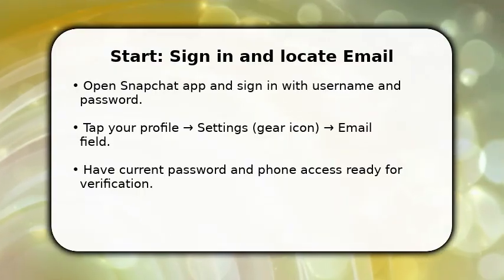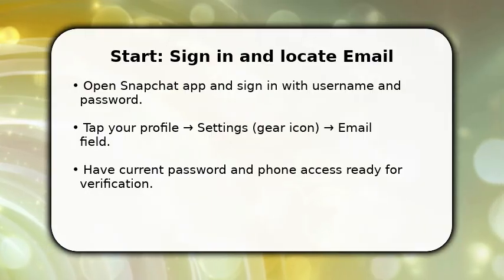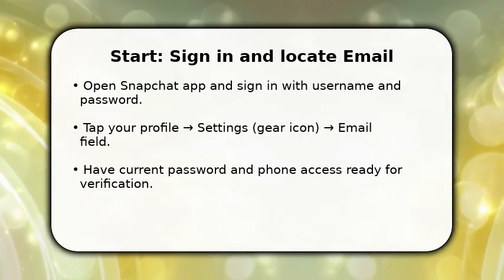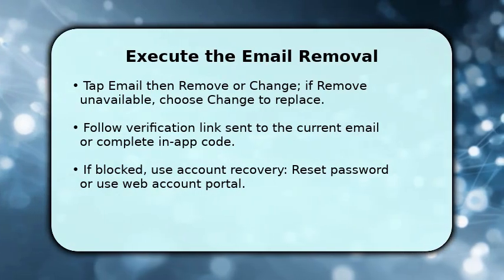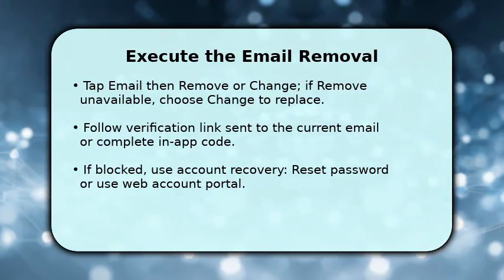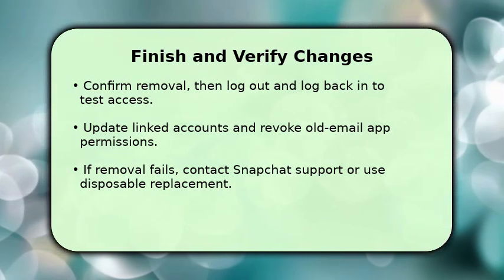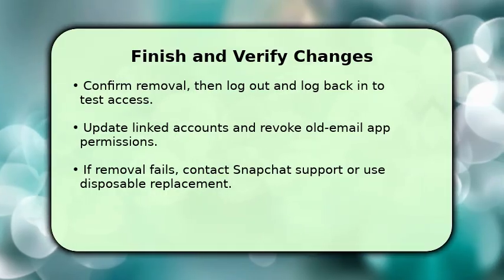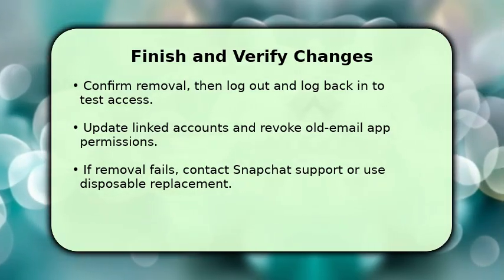How to Remove Snap Email - Step by Step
Learn the step-by extricate process of removing Snap Email from your device with our comprehensive guide. Discover how to safely uninstall this application and understand its implications on privacy.